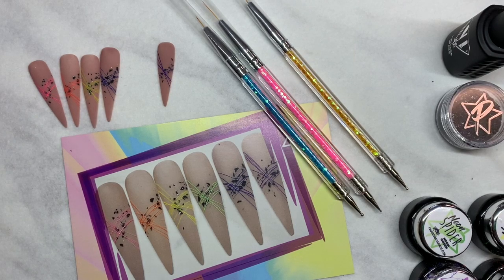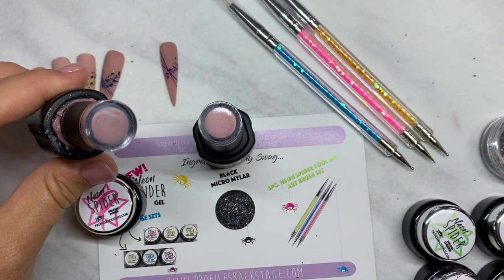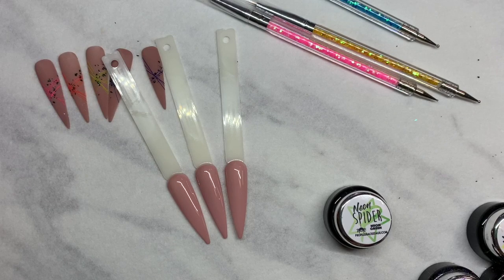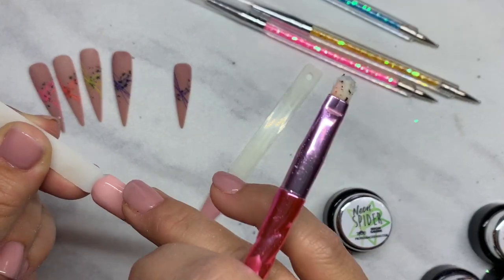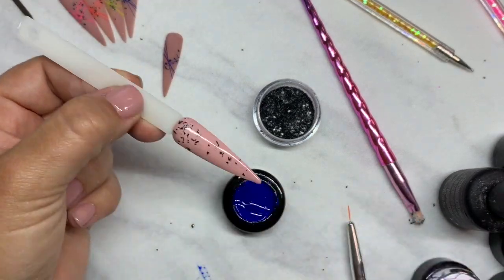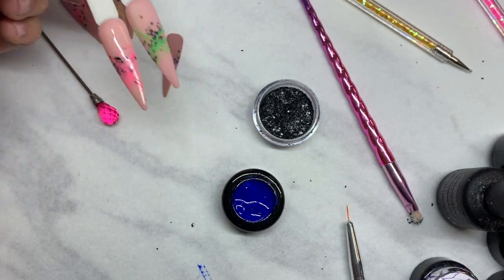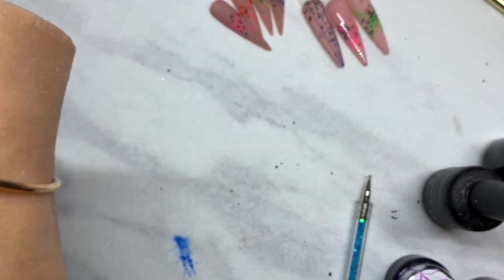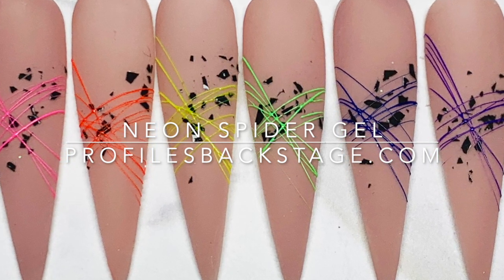Neon Spider Gel! May Swag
Easy neon nail art using Spider Gel with nude and glitter!